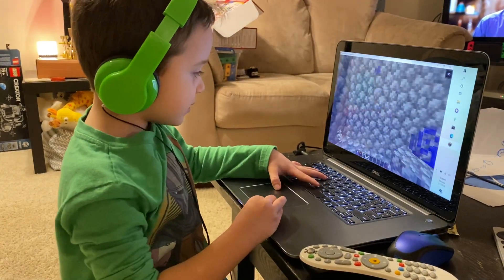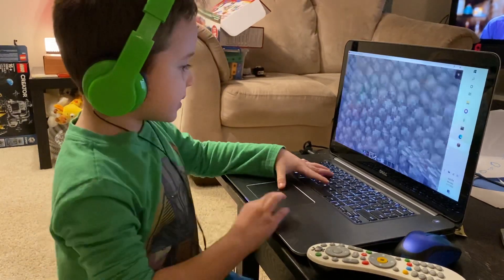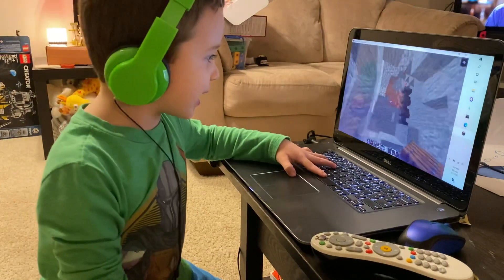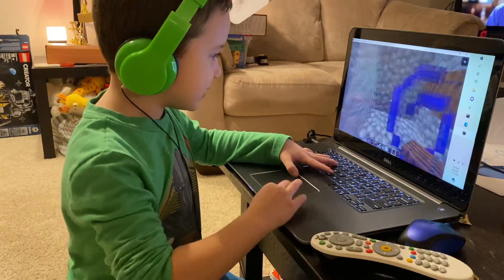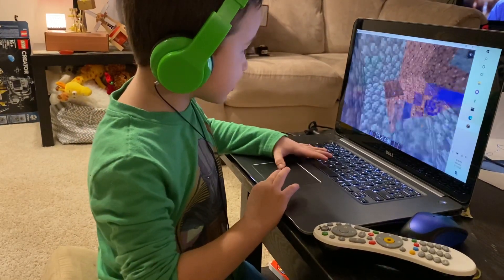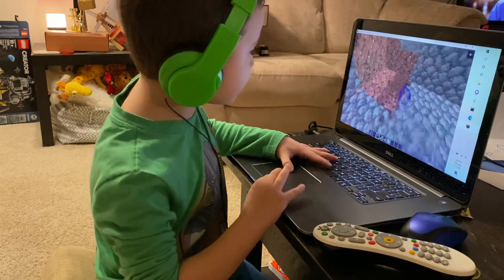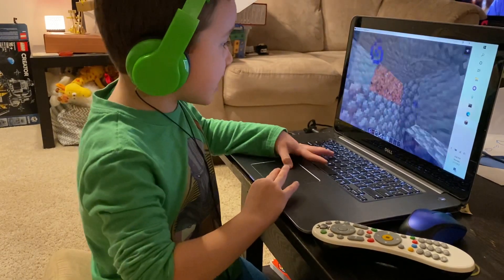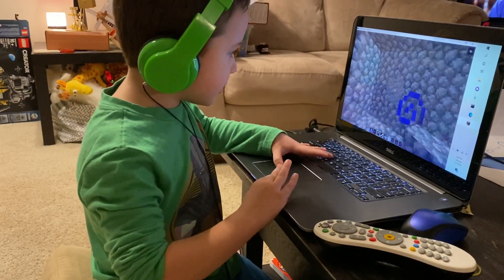Minecraft - Farming Spiders for XP